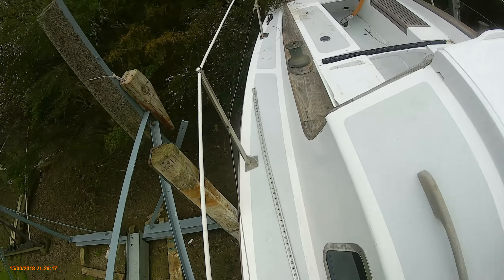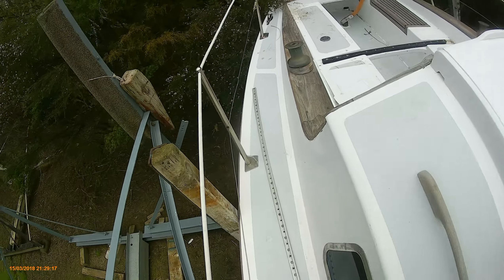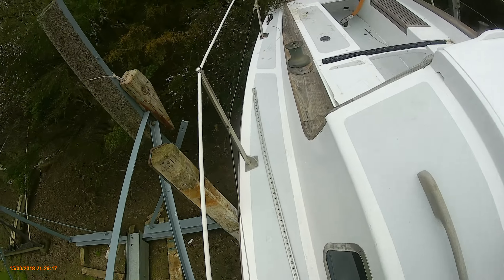7m sailboat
I look at a 7m sailboat. An Alan Mummery design